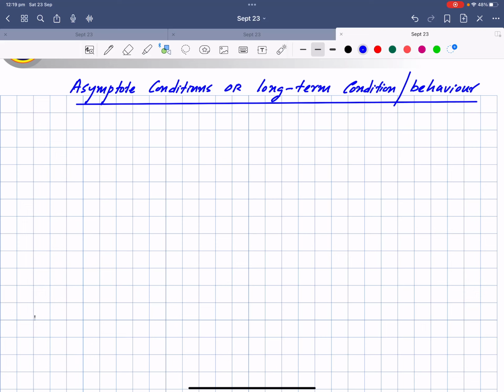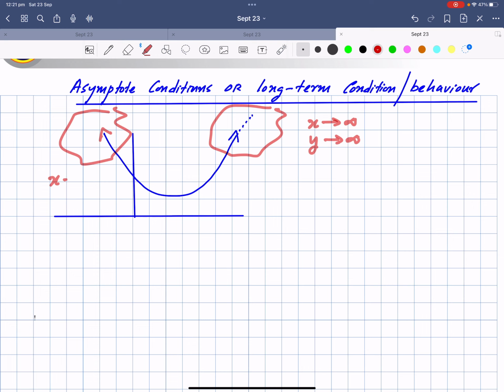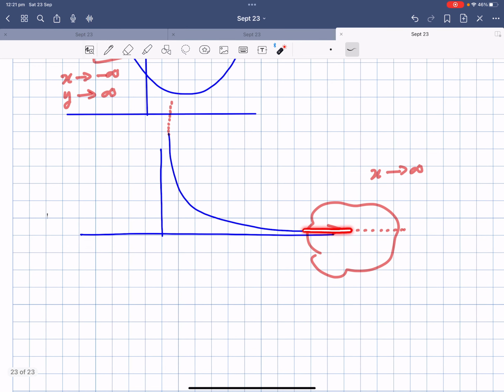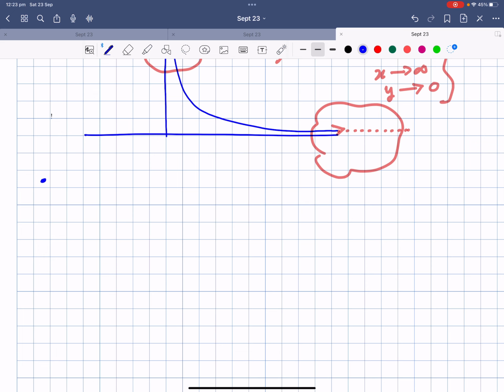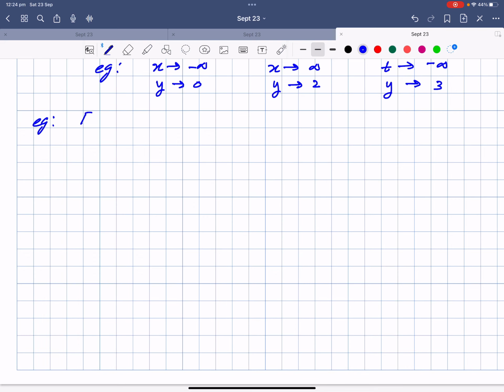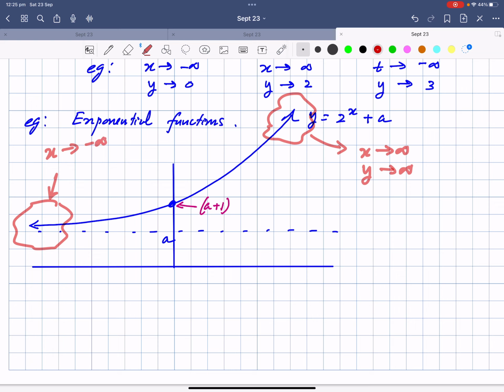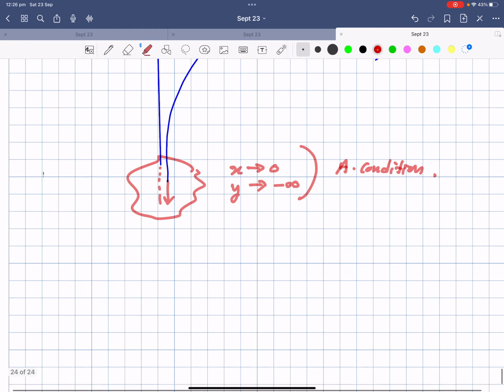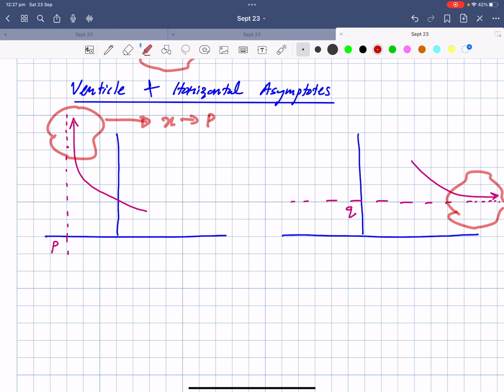Asymptote Condition or Long-term behavior